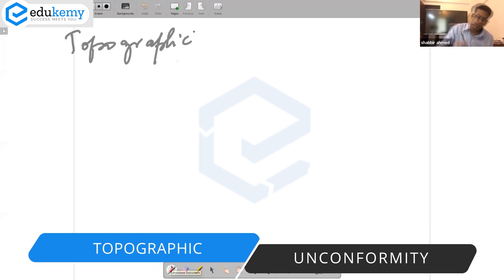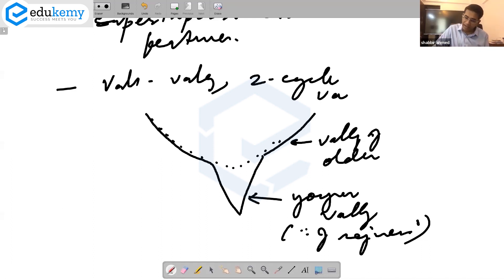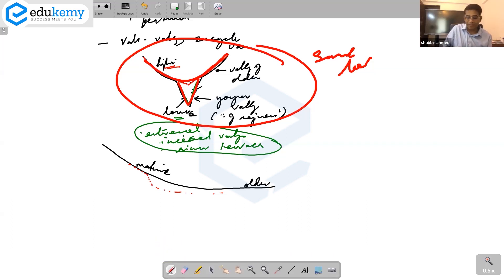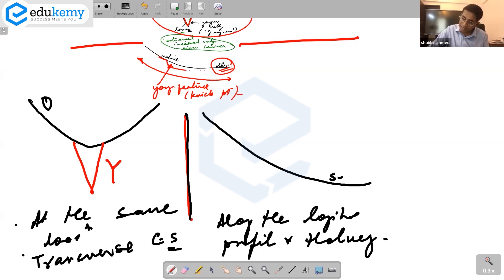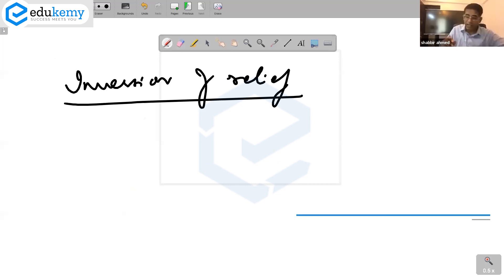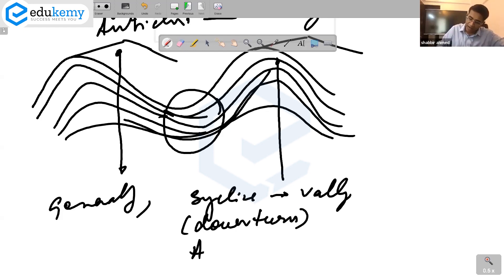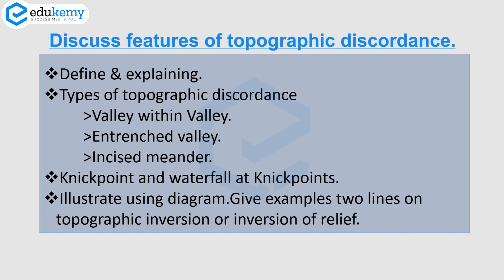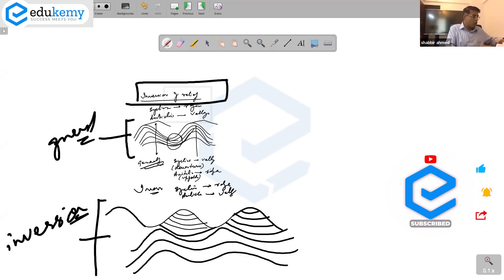Topographic Unconformity | Geography Enrichment | Shabbir A Bashir | UPSC CSE | Edukemy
Topographic Unconformity also called as Topographic discordance. These are features related to rejuvenation where landforms of different stages co-exist in a landscape. Younger features are superimposed on older features.

In the video, Shabbir A Bashir (CAO & Faculty, Edukemy) outlines the Topographic Unconformity in detail.

- 51 UPSC qualifiers in Final Merit List (UPSC CSE 2020) & 71 Selections in UPSC CSE 2021.
- 7 Edukemy students in the top 100 (UPSC 2020) and 6 students in the top 100 (UPSC 2021)
- 50% questions hit rate in mains.
- 80+ years of cumulative teaching experience.
- India's Best-in-class Faculty.

For Daily Updates and Study Material:
2. Be Exam Ready by Practicing Daily MCQs
3. Daily Newsletter - Get all your Current Affairs Covered
4. Mains Answer Writing Practice